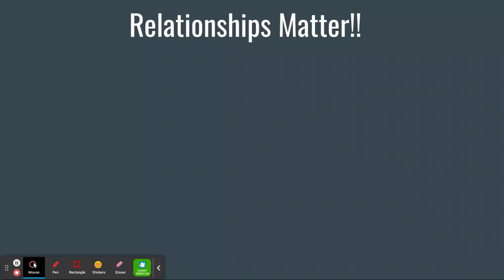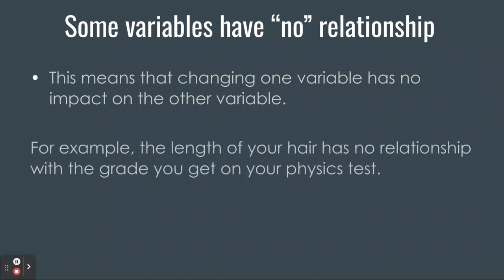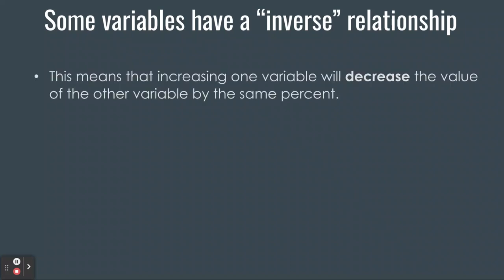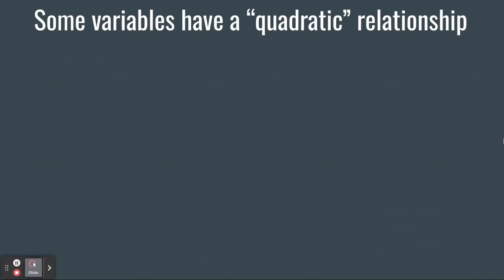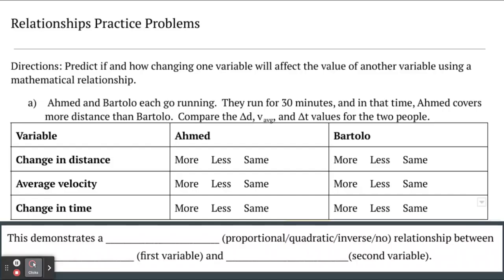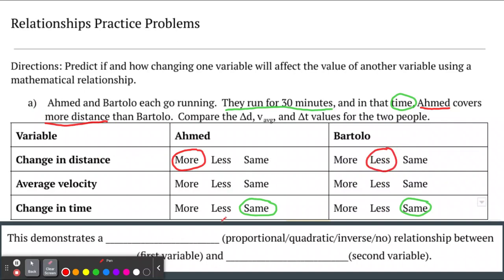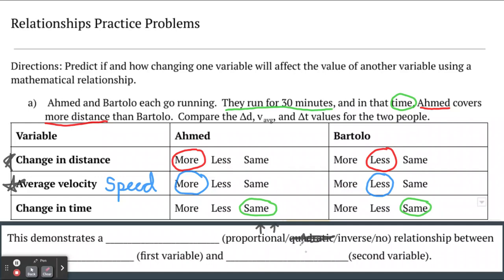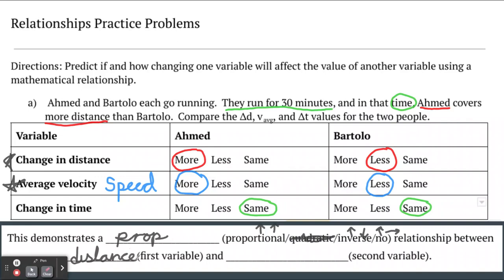Patterns and Relationships